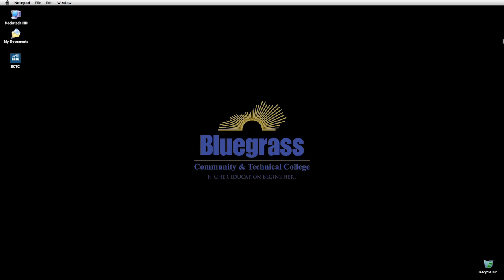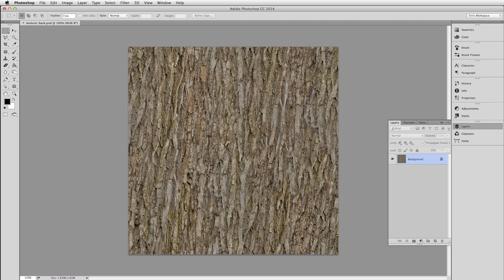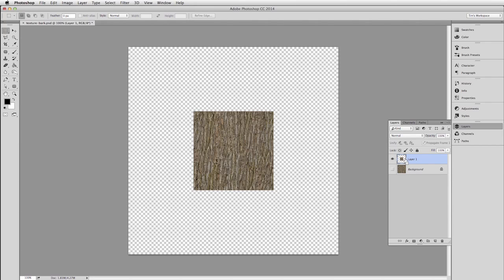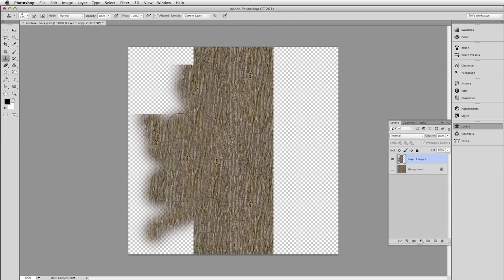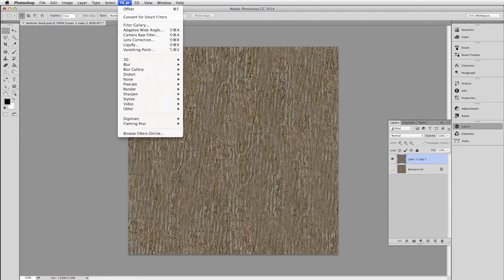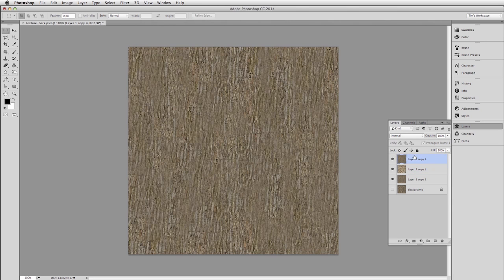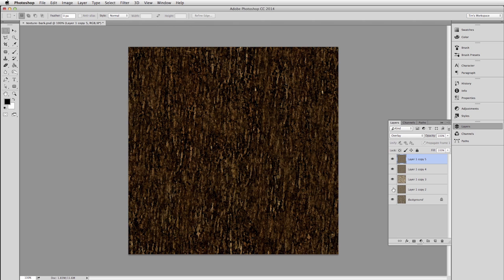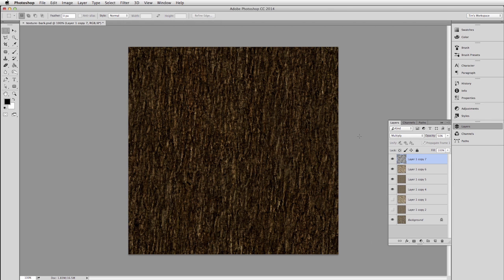IMD221 - Texture: Bark